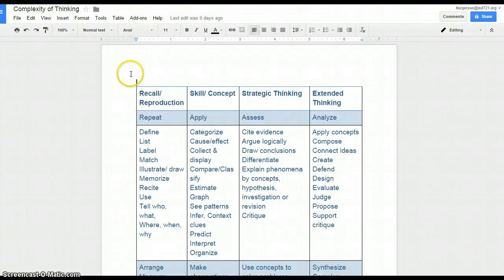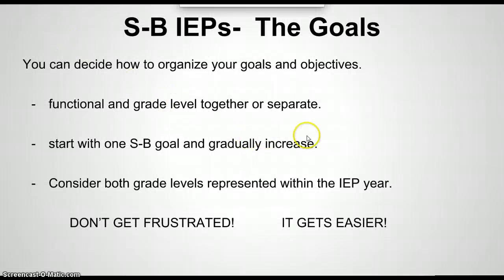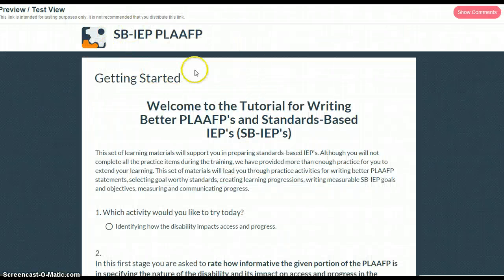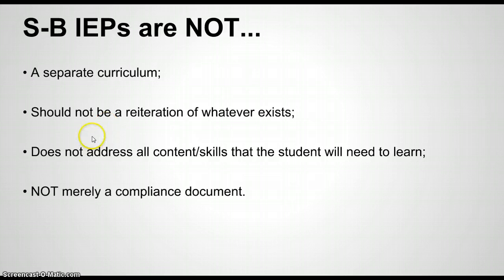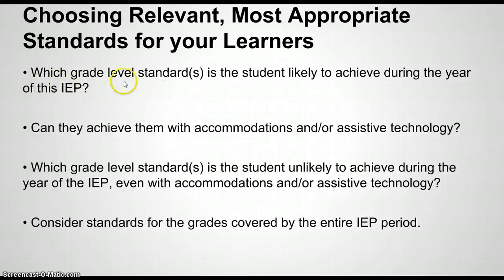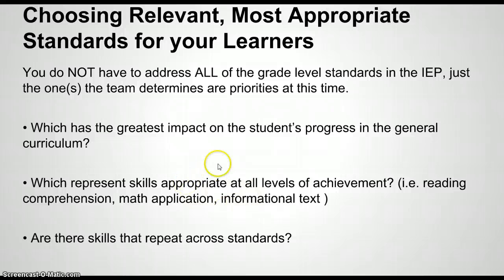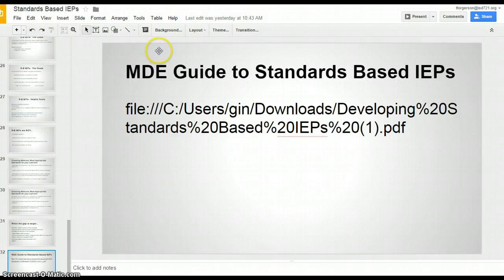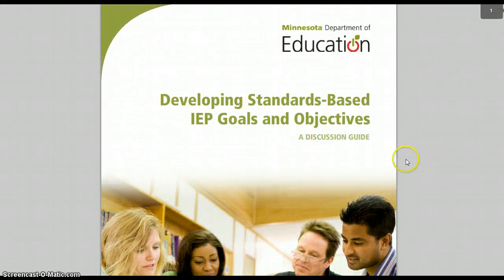Standards Based IEPs 2